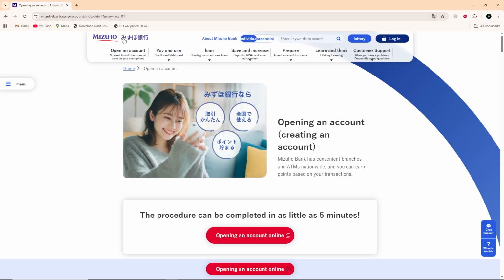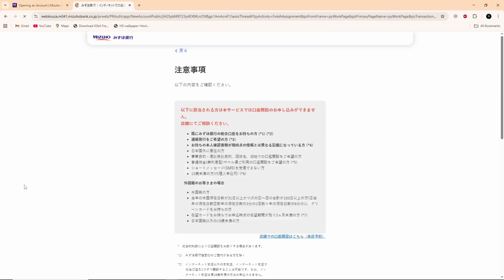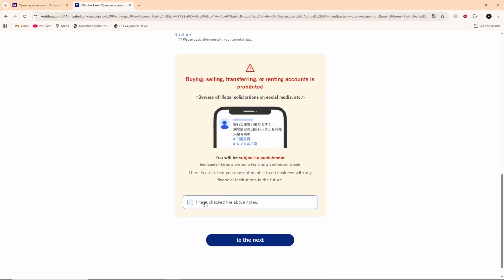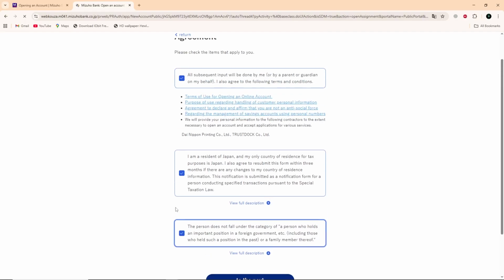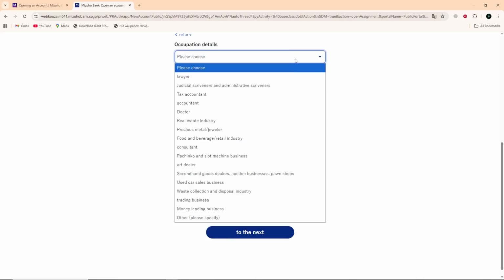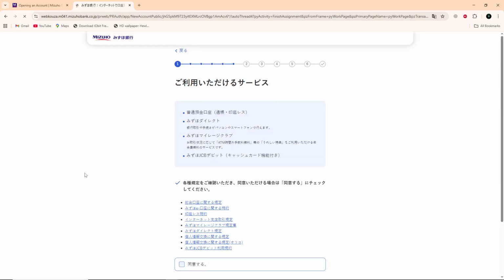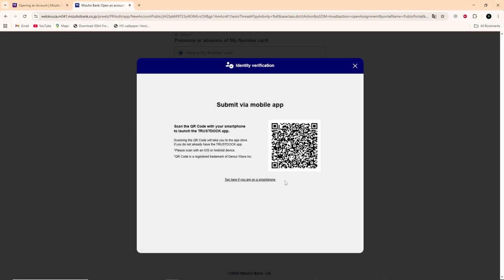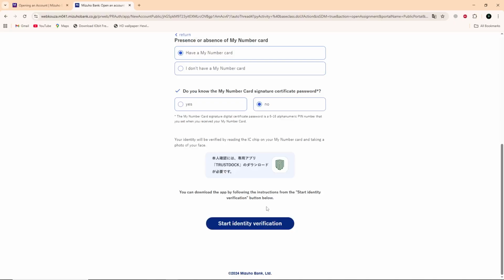How To Open Mizuho Bank Account Online (2026) - Simple Guide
Looking to open a Mizuho Bank account online? This video walks you through the entire process, from start to finish, making it easy to set up your new account without leaving your home. Whether you're a first-time customer or looking to switch, follow our step-by-step guide to open your Mizuho Bank account in just a few minutes. Watch now and get started on managing your finances with Mizuho!